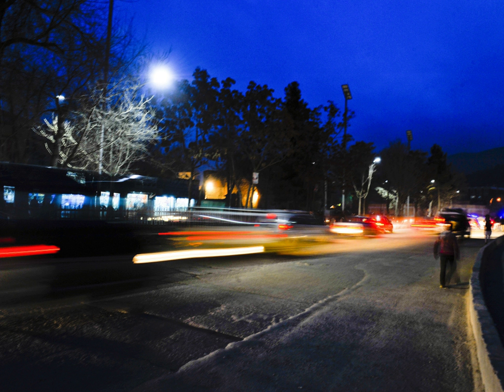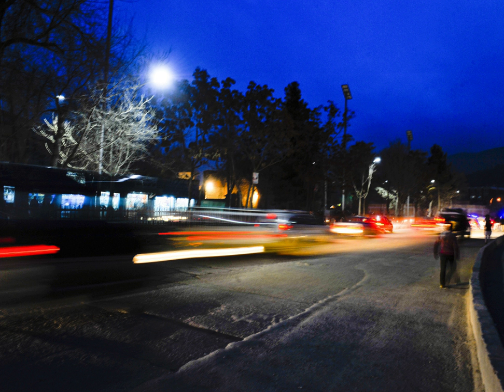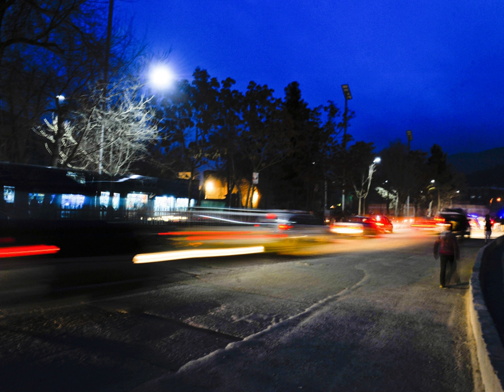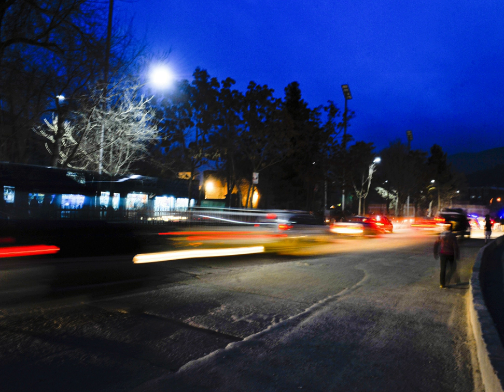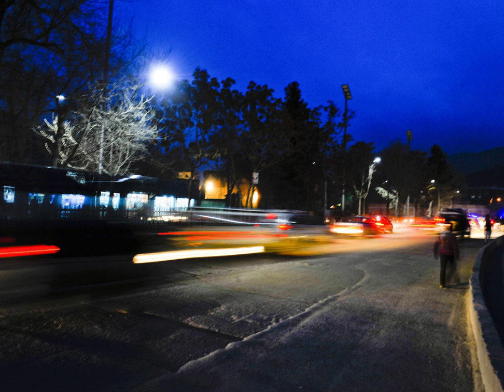Solar street light | Wikipedia audio article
00:00:21 1 Features
00:01:20 2 Components
00:01:35 2.1 Solar Panel
00:02:11 2.2 Lighting Fixture
00:02:52 2.3 Rechargeable Battery
00:03:40 2.4 Pole
00:04:21 3 Types
00:05:23 4 Advantages
00:06:10 5 Disadvantages
00:07:00 6 See also

- Socrates

SUMMARY
Solar street lights are raised light sources which are powered by solar panels generally mounted on the lighting structure or integrated in the pole itself. The solar panels charge a rechargeable battery, which powers a fluorescent or LED lamp during the night.